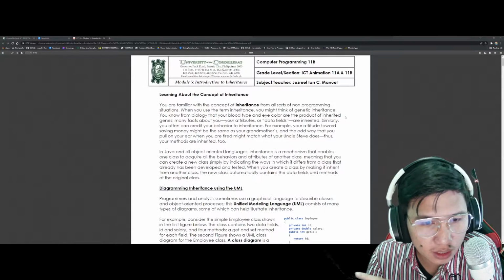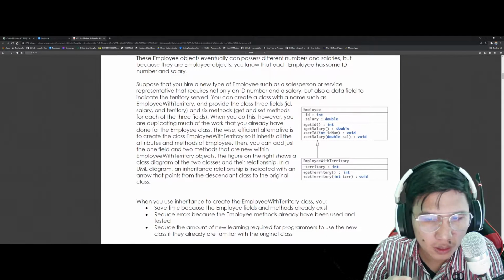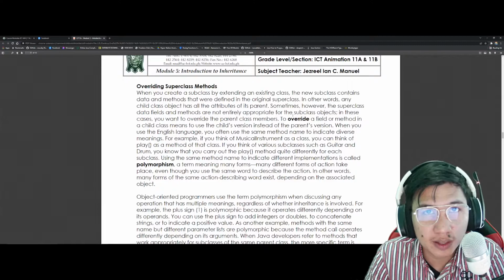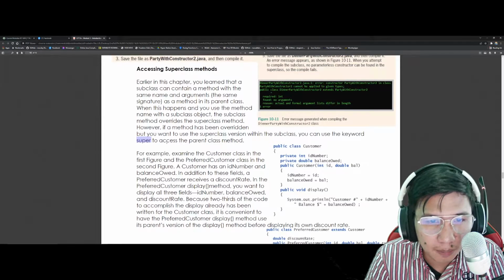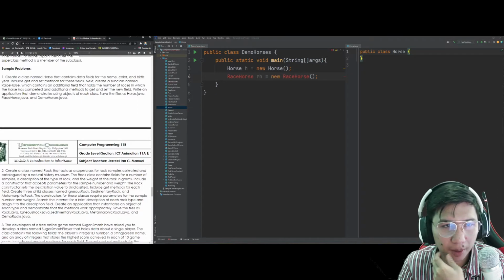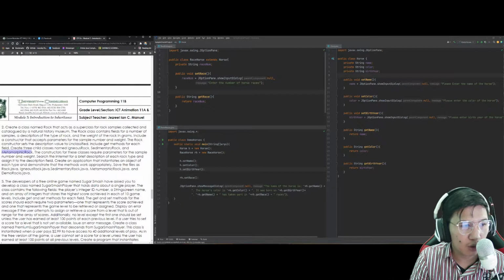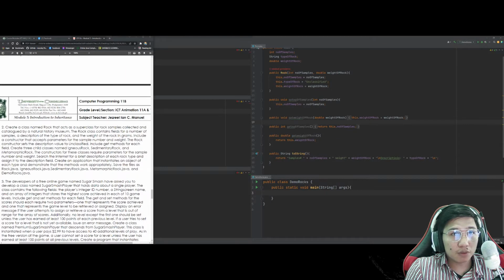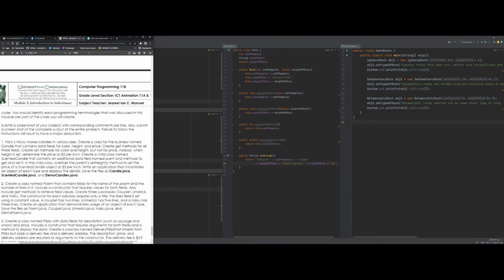CP11b - Module 5 - Introduction to Inheritance